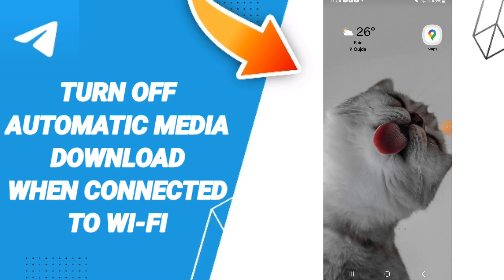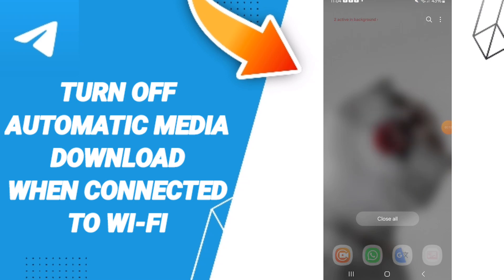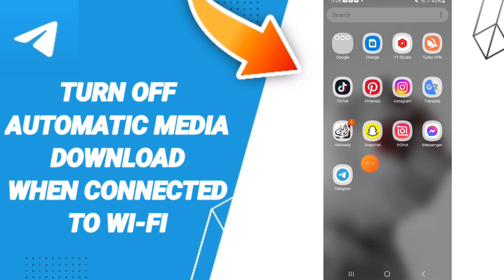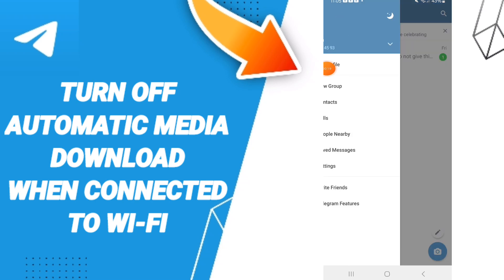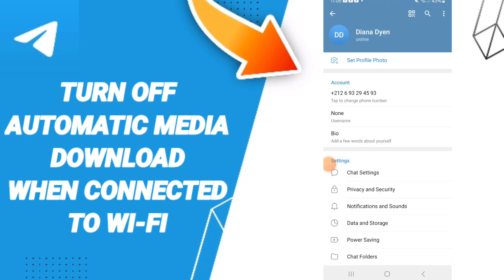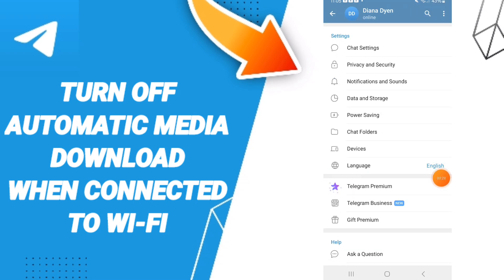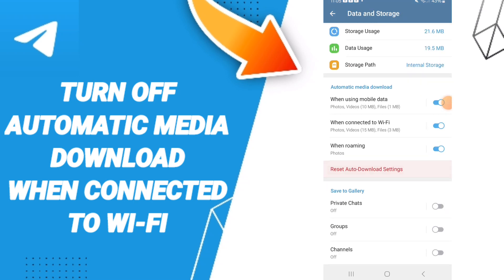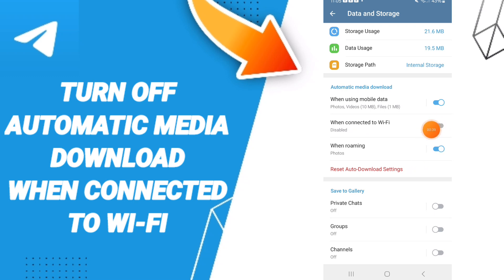How To Turn Off Automatic Download When Connected To Wi-fi On Telegram App